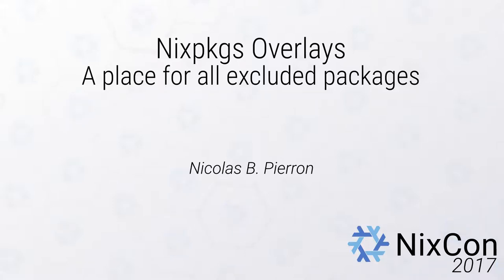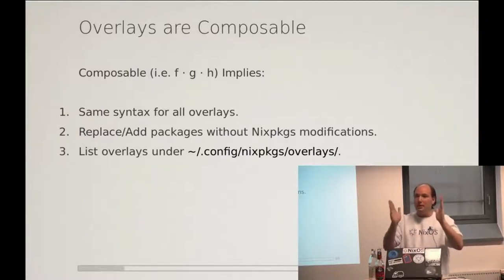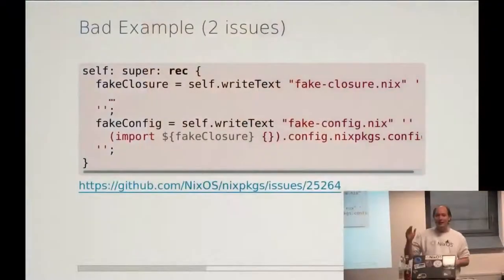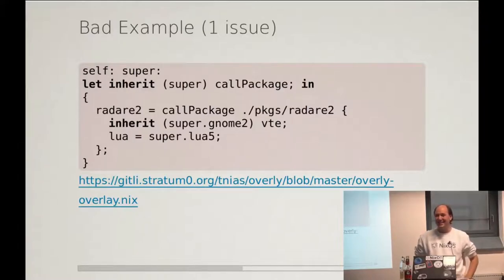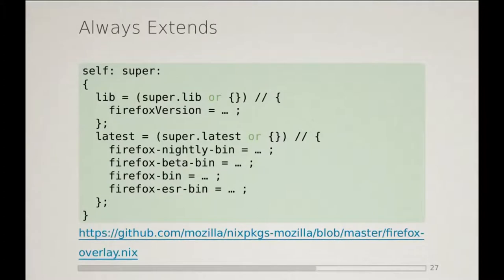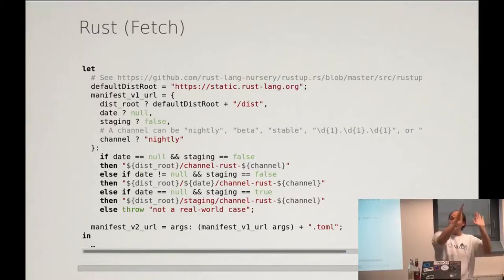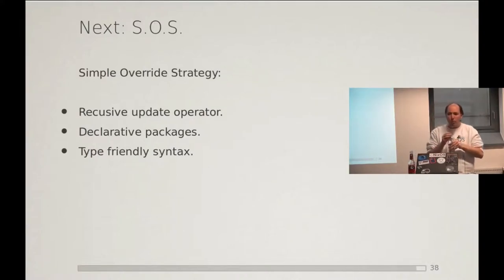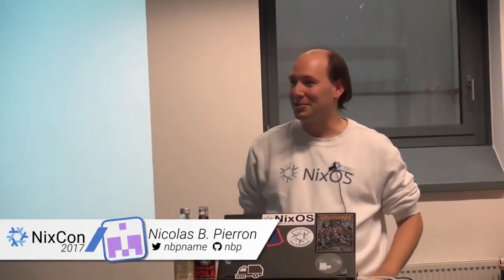Nixpkgs Overlays – A place for all excluded packages by Nicolas B. Pierron (NixCon 2017)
For many reasons, Nixpkgs cannot accept every package ever created. Things have to change, let's make sure we can at least include every package, even if they are not part of our central repository!

Since December 25th 2016, we are now able to use Overlays. Overlays gives us the ability to change the way Nixpkgs see the world, while providing most of the benefits that we can get from it. This presentation will address the following questions: Why overlays are useful, across a community, across an organization, or across the world? How to write an overlay with a few good and bad examples, and digging in the internals of Nixpkgs to understand how overlays are working? What can we do to improve the usage of overlay even more? What parts of Nixpkgs should be converted into overlays?